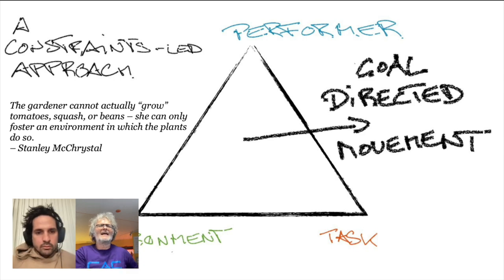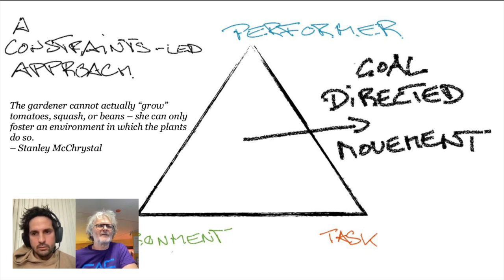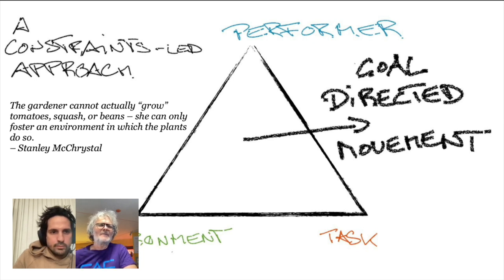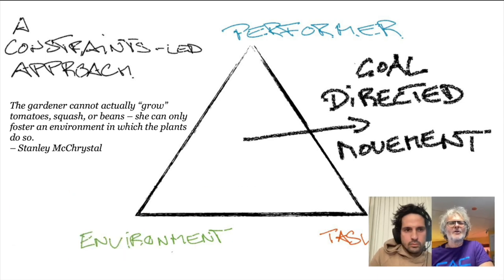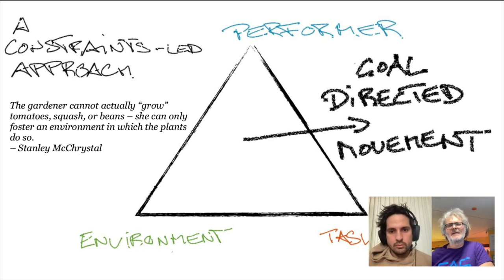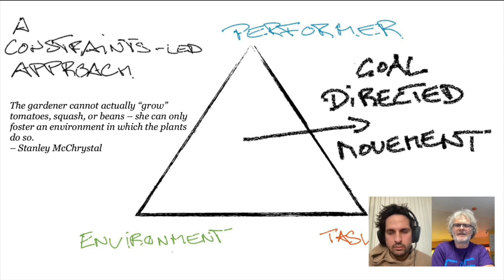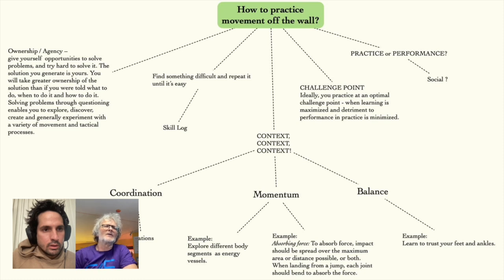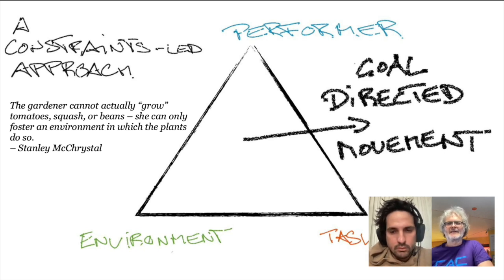The ClimbingTalent Development Show - Episode 2, the Constraints-Lead Approach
Climbing coaches Udo Neumann and Alvaro Rangel talk about talent development in climbing. This bimonthly show is for parents, coaches, route-setters and self-coached athletes. Episode two is about the constraints-lead approach for training and coaching. A constraints led approach is a teaching/coaching method based on the principles of non-linear pedagogy.
Through the manipulation of certain constraints, different information is presented to the learning climber. In turn, the learner is then challenged and channelled to find their own movement solutions to the problems faced or the goals needed to be achieved. These constraints are the boundaries in which our climbers can search for those solutions.

You can listen to the Climbing Talent Development Show on most Podcasting platforms, here is the link for Spotify:

Please post your questions and ideas, what you want Udo and Al to talk about, below.